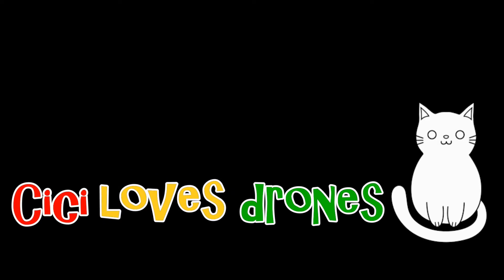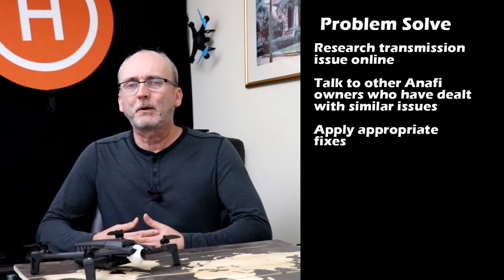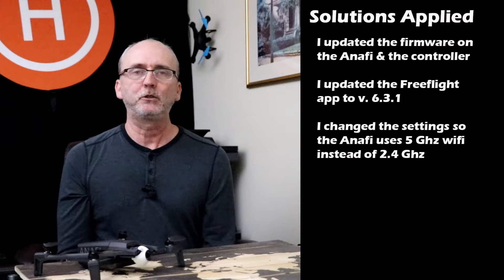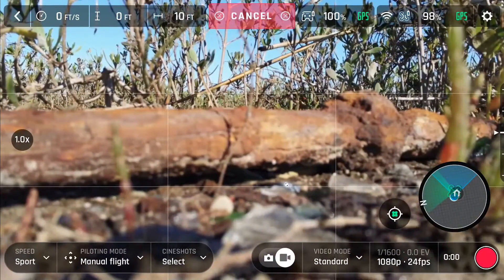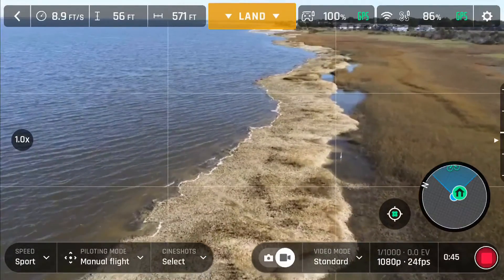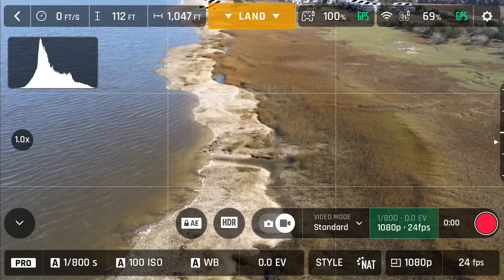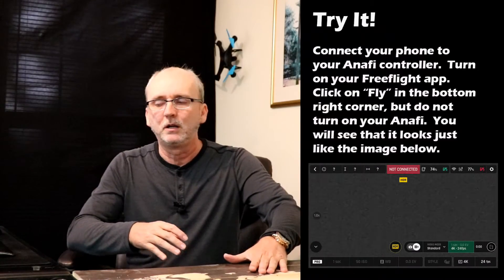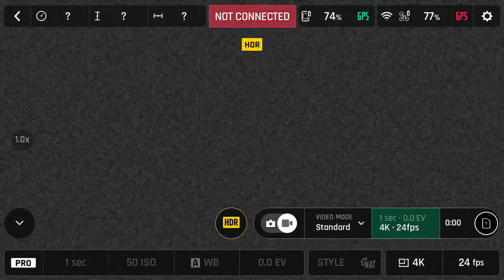Solved - GPS Failure - Test Flight With The Parrot Anafi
Watch as I take my Parrot Anafi out for the first time since a major transmission failure happened during my first flight.  I've researched wifi transmission issues and I've chatted with several people who own the Parrot Anafi.  I think I may just have this issue fixed.  Will things go as planned this time?

During the first flight, the Anafi was about 500 feet downwind from me when I suddenly got a CONNECTION ERROR on the app and lost video.  I also noticed that the Anafi GPS signal was in red indicating NO GPS.  So there I was, 500 feet away, 150 feet high, with no video streaming to the controller, and no way to use Return to Home because of the GPS failure.  Luckily I was flying VLOS and could tell what my orientation was.  I turned around and came back to my location via dead reckoning.

Since then, I've applied three solutions which will hopefully prevent this wifi connection error from happening again.

Note:  This video is not monetized by the producer of this video and owner of this channel as of the date of the video upload.  This video has not and will not produce any income for the owner of this channel or anyone associated with the owner of this channel. I am not a lawyer and I do not offer legal advice.  Any comments I make about existing or pending laws, rules and or regulations are my own personal observations and should not be construed as me offering legal advice.

The person in this video, while flying an UAV, flies safely and within the rules and boundaries included under the Special Rule for Model Aircraft (Section 336) and recognizes his responsibilities in regard to those rules and regulations at all times.